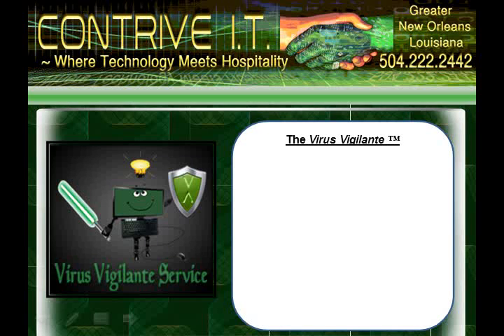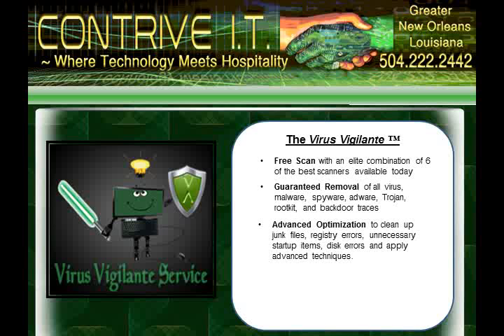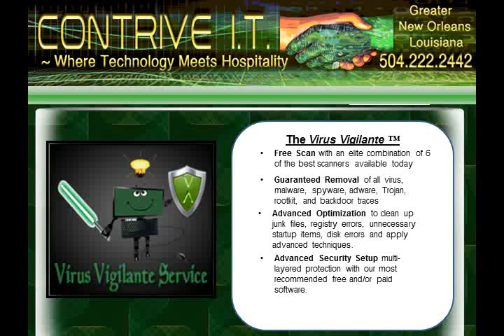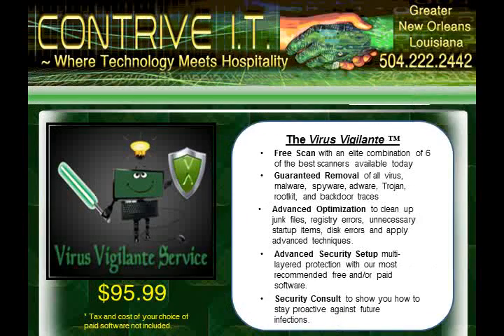[Virus Removal] Best Local Computer Repair - Free Scan [Kenner]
Free Scan - GUARANTEED Removal w/ Reports: Virus; Malware; Spyware; Trojan; Rootkit, Worm &amp, Fake AntiVirus.

Virus Vigilante ™ Combo Service Includes:

    * Guaranteed Repair of ALL Virus Malware Spyware Trojan Adware Backdoor Rootkit etc.. With Reports
    * Advanced Optimization
    * Advanced Computer Security Setup
    * Full Hardware Diagnostics
    * Interior - Exterior Cleaning
    * 30 minute security consult

Virus Vigilante TM

Hi Yall! Thanks for stopping by.  This short clip will tell you about our unique virus vigilante service. Its not your typical quick fix virus removal, it's a computer security solution.  The reason we call it that is because our unique 5 point procedure that not only rids your pc of infections, but helps you be proactive against future viruses.

~ We begin with a full hardware and security scan with a combination of the best software available today.

~ We guarantee removal of ALL virus malware, spyware, adware, backdoor, trojan, rootkit, etc...  traces by means of applying multiple advanced removal systems

~ Once all virus infections are removed, we apply advanced cleaning, tuneup and apply settings that will have your PC running at better than new speeds.

~ We then apply a mulit-layer protection package that includes your choice of our most highly recommended software protection programs.

~ And the best part is, once you're computer is virus free, secured and back up to speed, we'll show you how to keep it that way.

All of this for an unbeatable price of $95.99. Just give us a call and a friendly tech support representative will be happy to get you started on your way to a virus free future. Thanks for choosing Contrive IT; we look forward to helping make technology work for you.

Notes:

Regardless of what a lot of people might expect, computer malware removal is well known across dozens of citizens around Kenner. computer repair has been around for a number of years and has a very important importance in the lives of many. It becomes risk-free to think that virus removal is going to be around for a long time as well as have an unlimited impact on the lives of many people.

Computer repair has a sizable rationale in Kenner Customs. It is actually partly due to the fact that people of nearly all age groups in local Kenner can be involved and kin are amassed through this. Generally speaking a best person who has their dislike for virus removal is probably looked at as an outcast.

It is never common practice to relate political Kenner local economy with computer virus removal. Generally speaking, virus removal could very well be said to not have any effect on our financial crisis, never the less you will find in fact several outcomes. The dynamic sales sector associated with computer repair is actually a around 2.3 billion dollar a year market and additionally growing each year. The industry employs approximately 450,000 people in the America alone. It becomes not harmful to say that virus removal play an important role in National economics and shouldn't be overlooked.